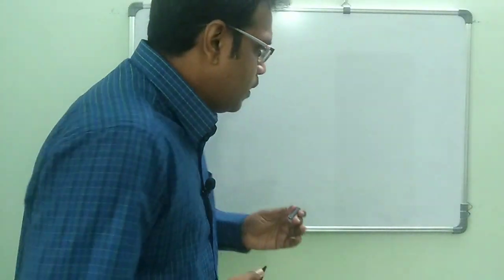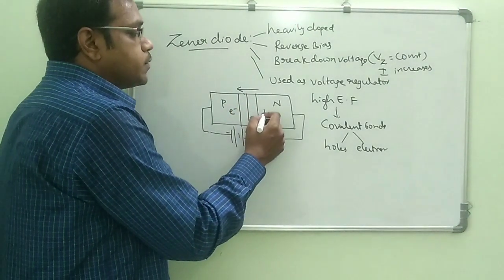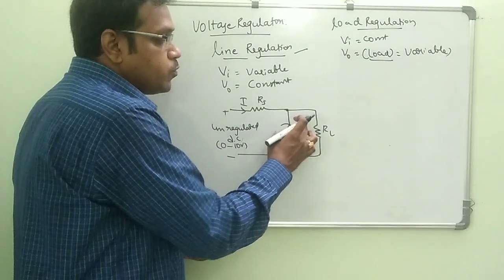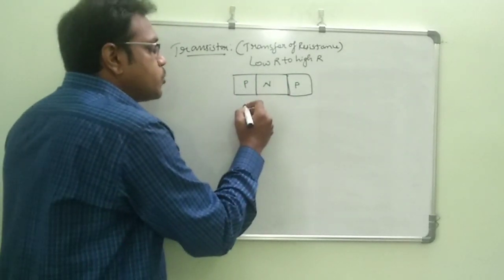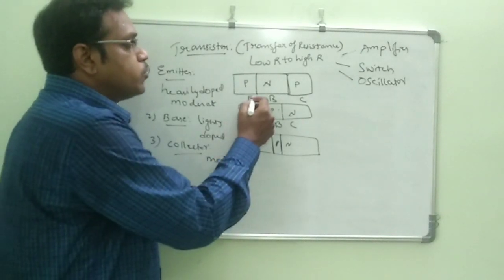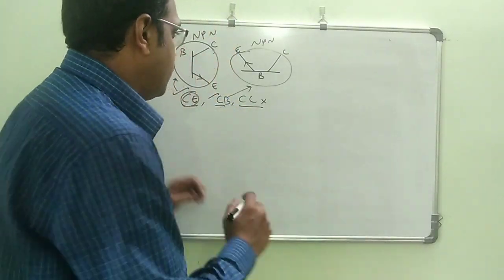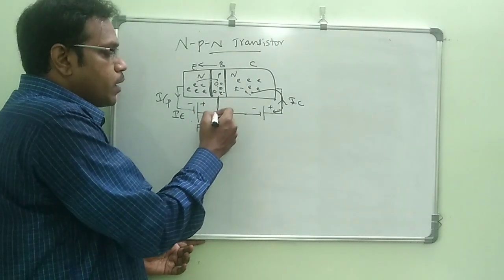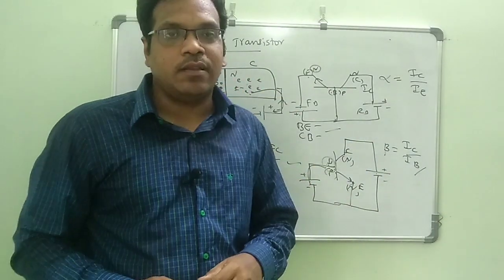Zener diode and transistor||Class 12|| Ncert|| Neet 2020|| IN ENGLISH|| BY KRISHNA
This video relates to the concept of class 12 physics. Zener diode and transistor are important for ncert and NEET & JEE also.

Hope this video lecture will be helping for to understand the concept in short time.

This is quick revision of the above mentioned topics.

Pls share and like the video. Thank you and help others.